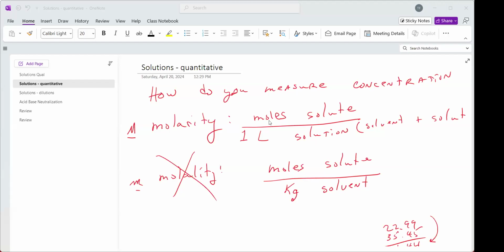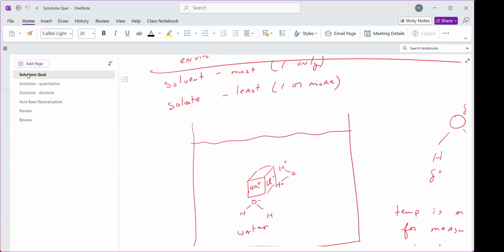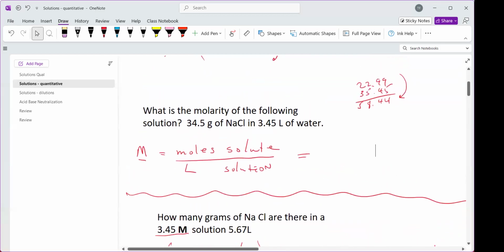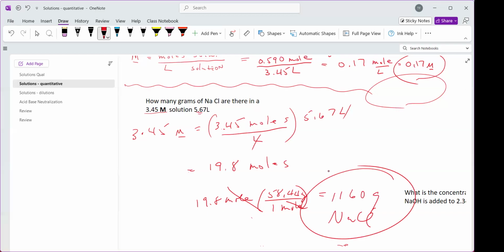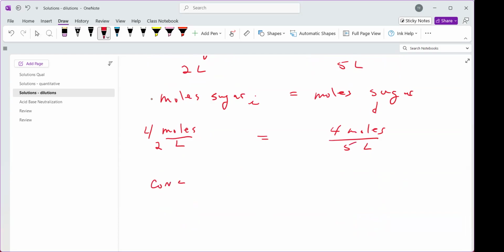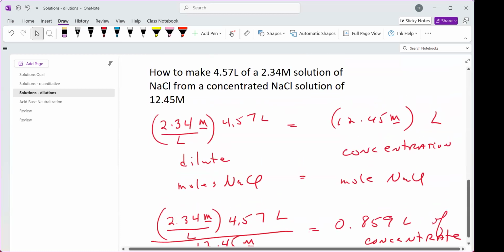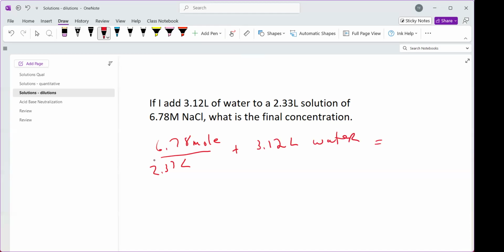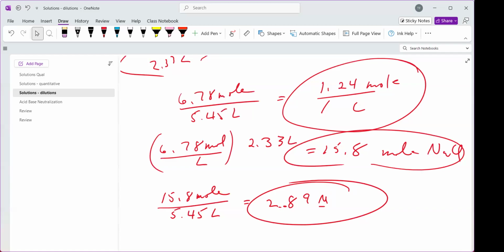Video unit 5 solutions 12 6 2024